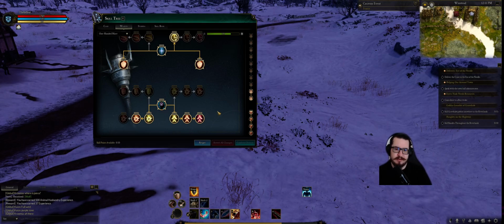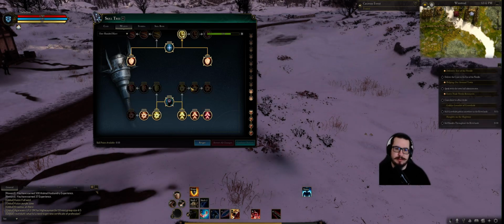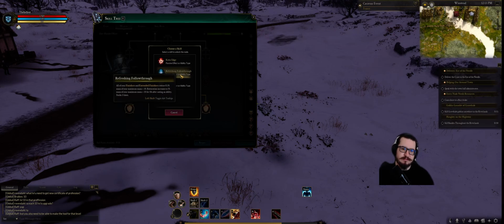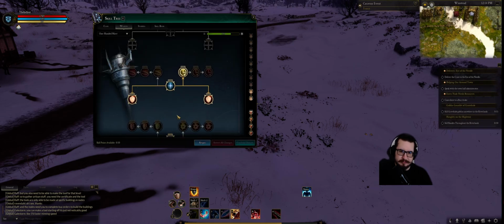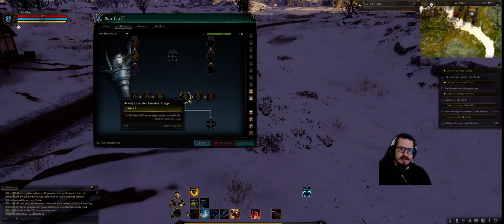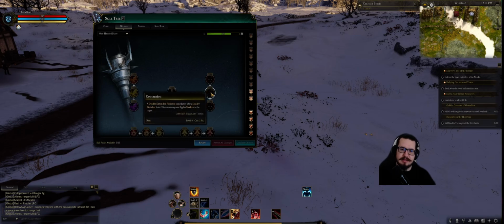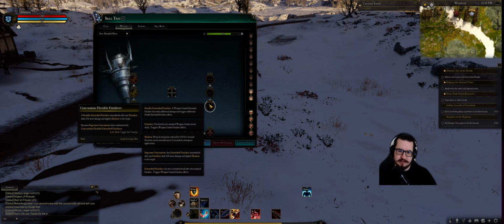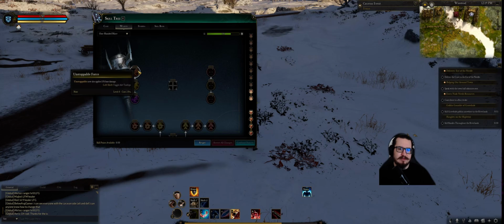Ashes of Creation Alpha 2 Weapon Skilltree: One handed Maces